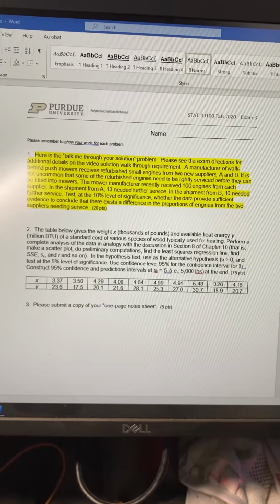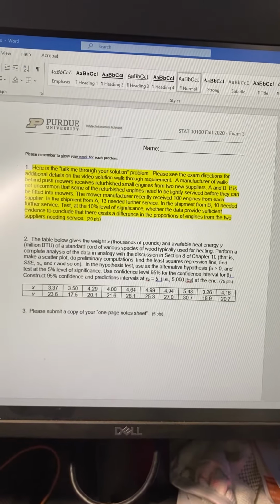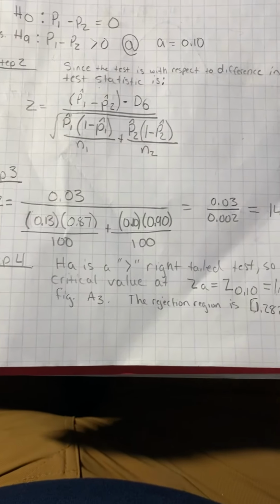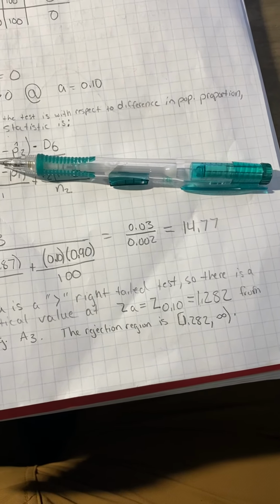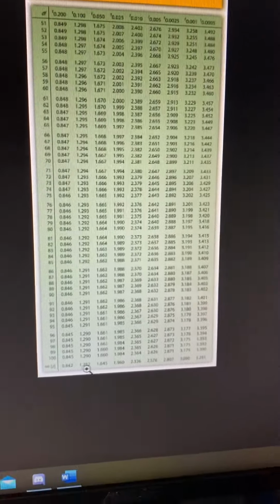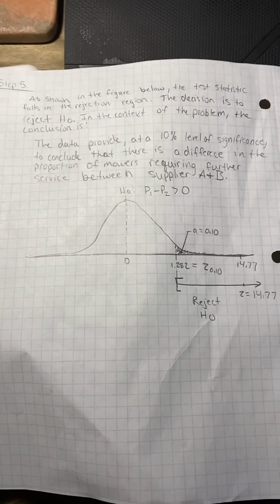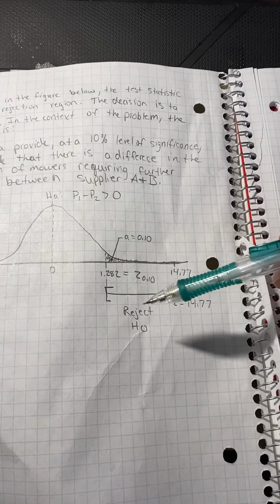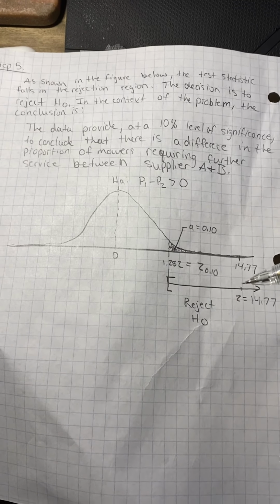STAT 301 Exam 3 Question 1 Austin Konkle